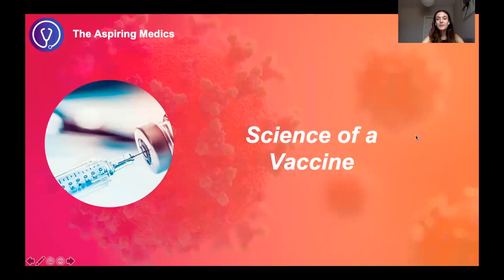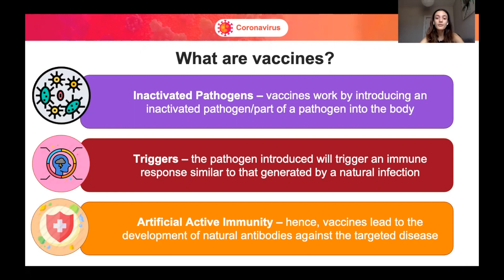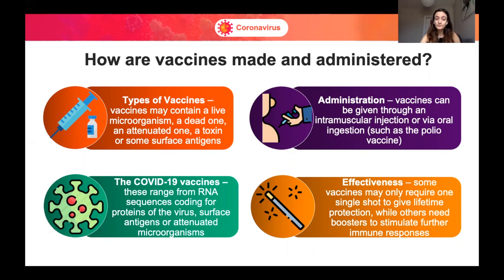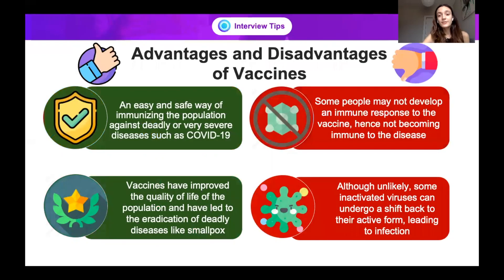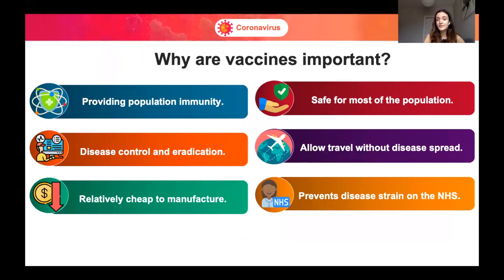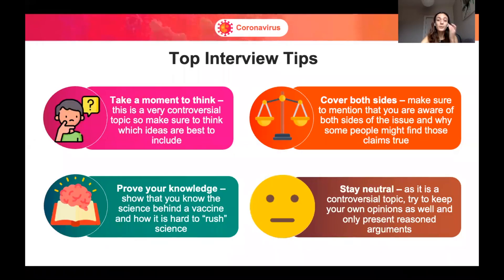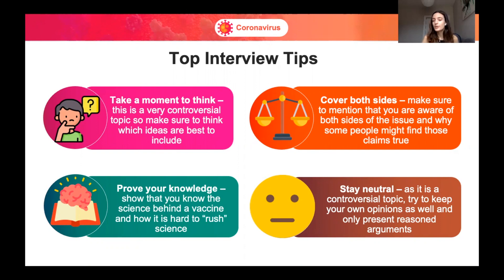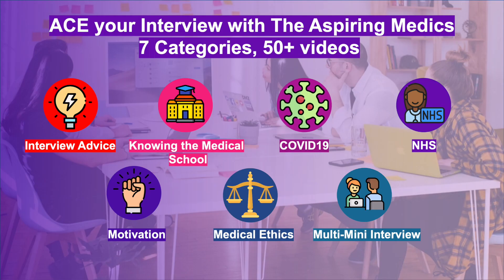Vaccine Science | Medicine Interviews | The Aspiring Medics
In this video, Catinca takes you through the science behind vaccines, specifically the recent COVID-19 vaccines. She also takes you through a potential question that could come up in your interviews and how to tackle it!

Timestamps:
00:00 What are vaccines?
01:20 How are vaccines manufactured?
02:40 Advantages and Disadvantages of Vaccines
04:09 Mock Question
05:37 TAM's Top Tips